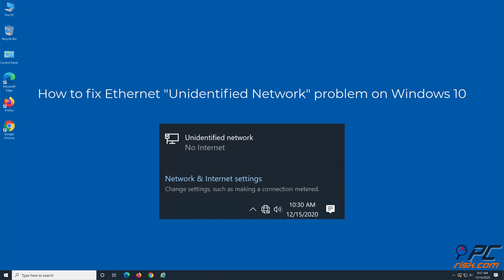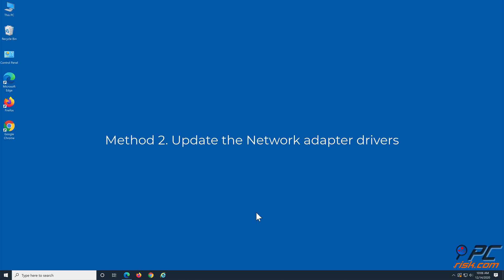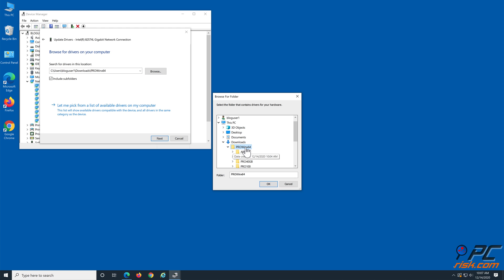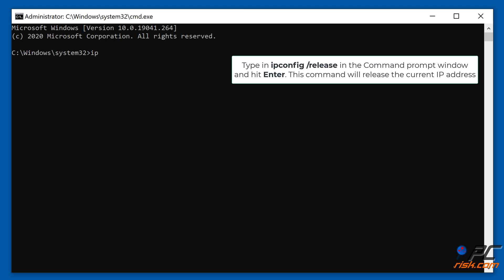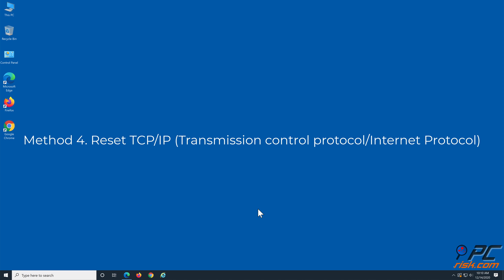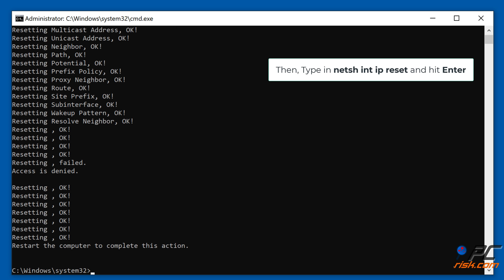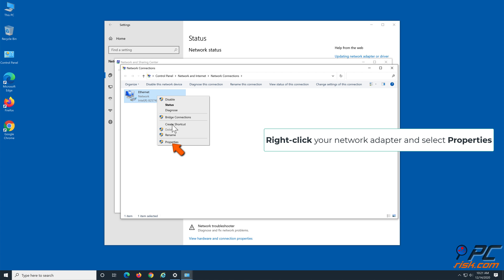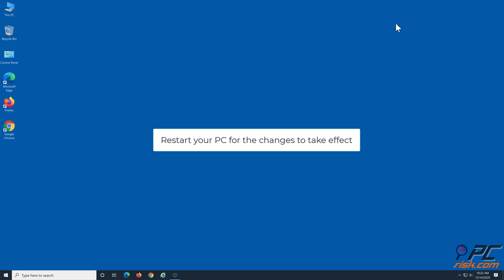How to Fix Ethernet "Unidentified Network" Problem on Windows 10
Video showing how to Fix Ethernet "Unidentified Network" Problem on Windows 10.